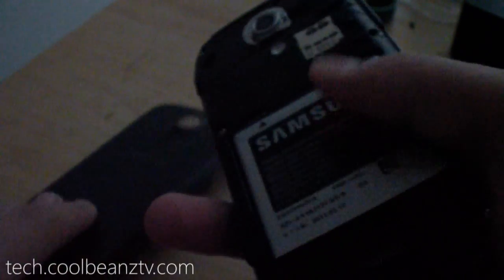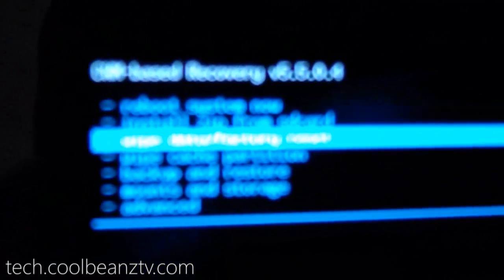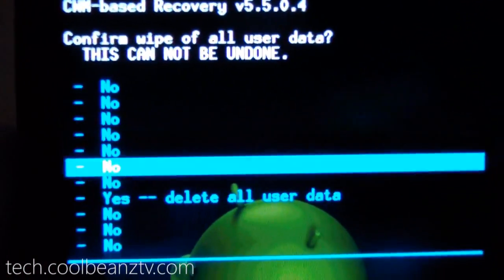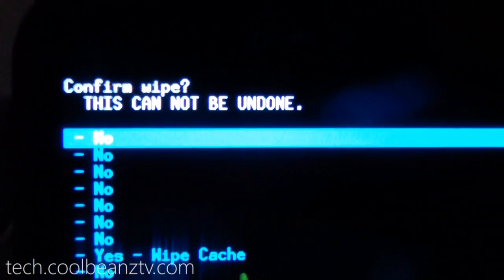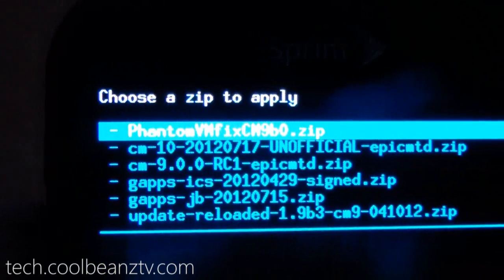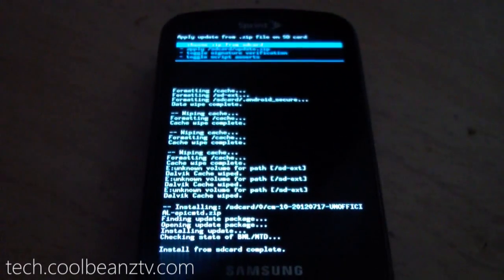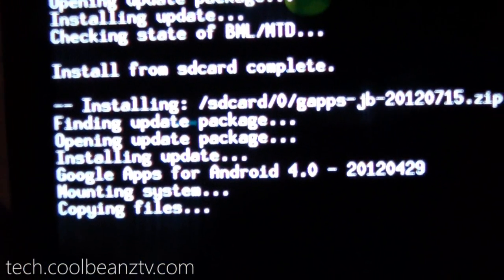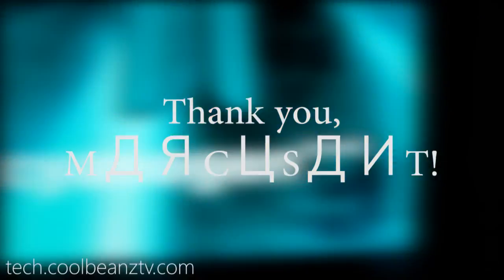How to install Android 4.1 Jellybean on your Samsung Epic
In this video tutorial, you will learn how to install 4.1.1 Jelly Bean (CM10) on your OG Samsung Epic. (the one with the keyboard.)

Having any problems with this ROM? Read this thread.

And Samsung said that the Epic couldn't handle ICS. HA! This ROM is smoother than Eclair was back when the Epic originally came out! I will do a full review of this soon, but the only thing I've found that doesn't work is Google Now's voice dictation, but I'm sure that will be fixed soon.